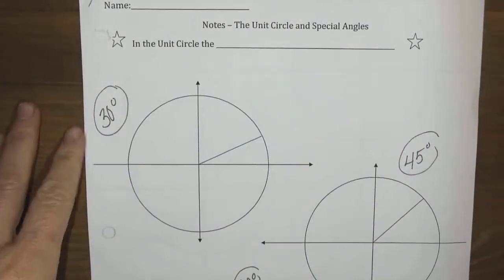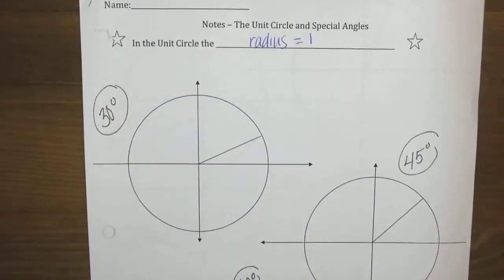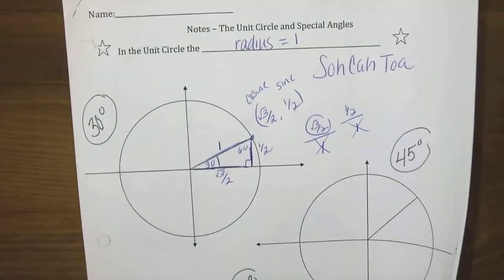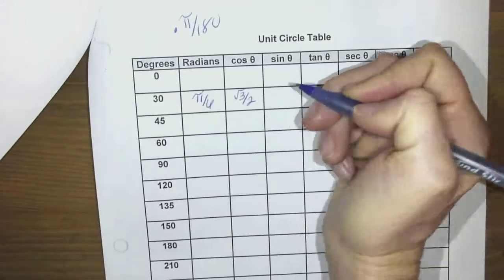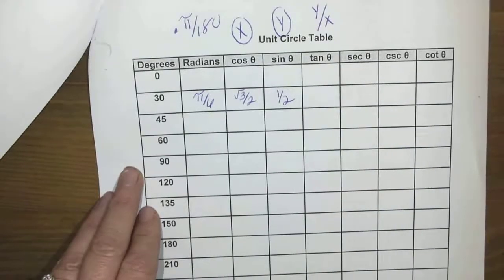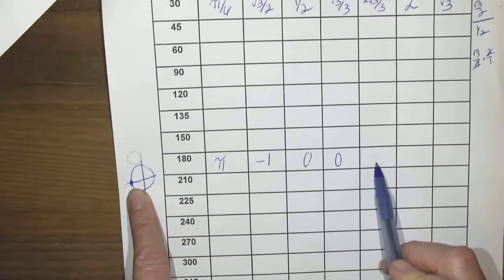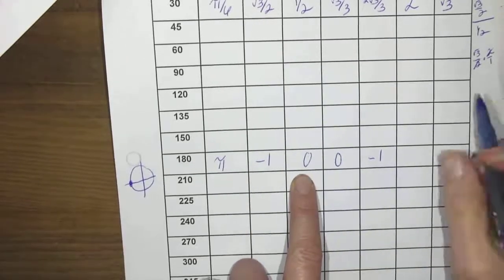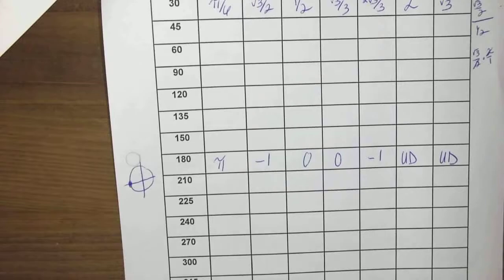unit circle and table